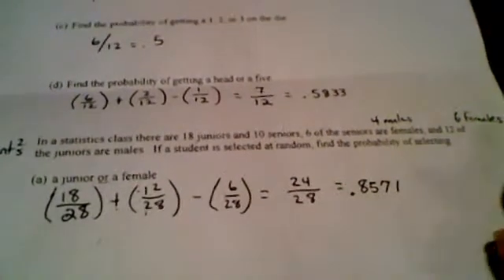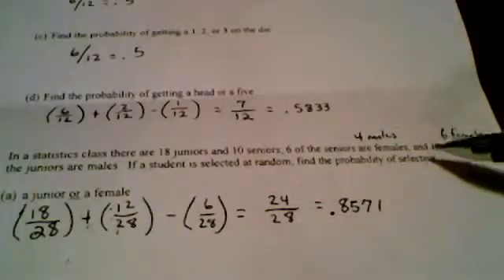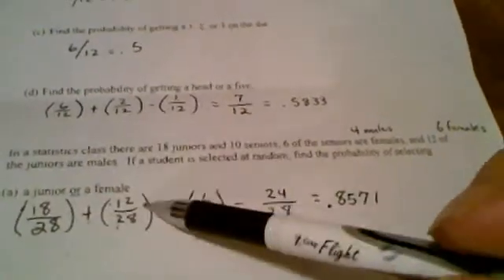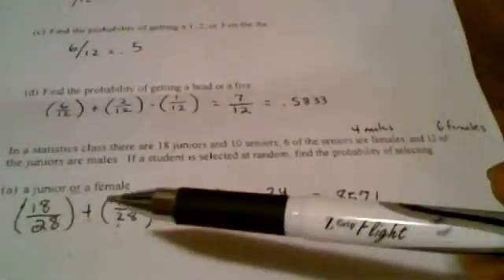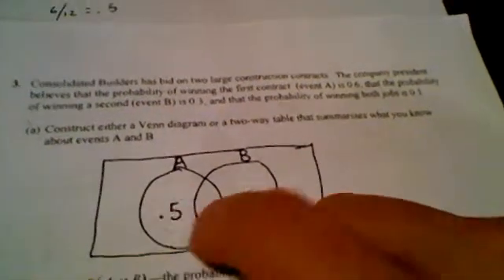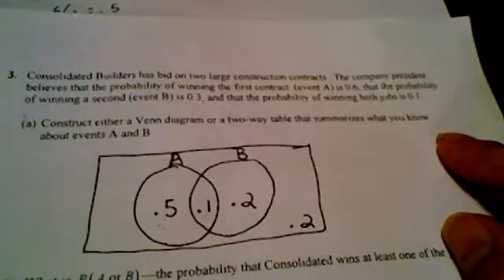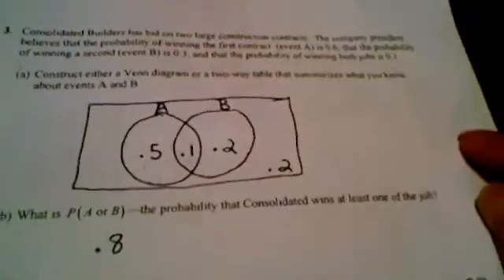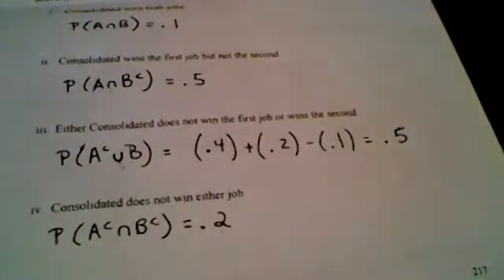AP Statistics Warm Up Review Video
A review of the Quiz 5.2C Warm Up